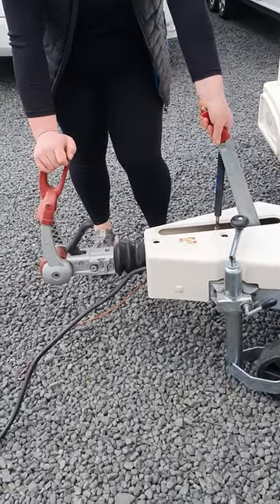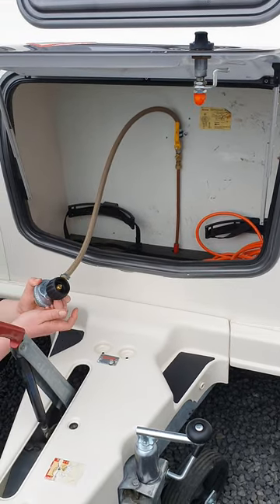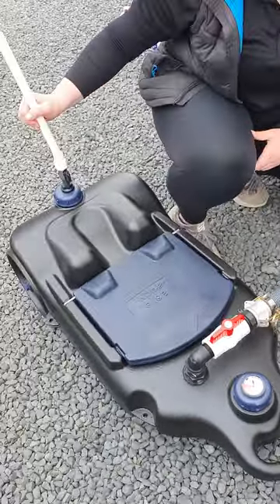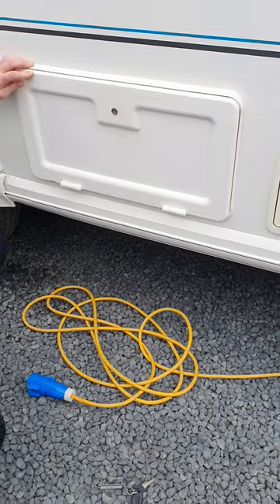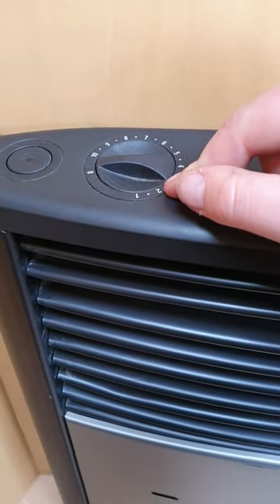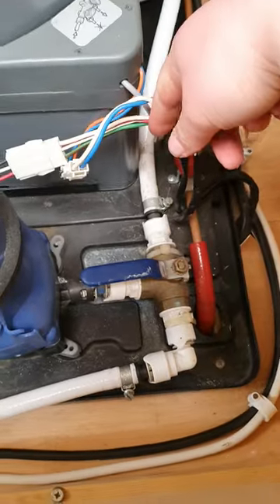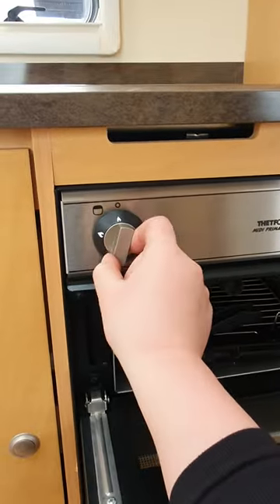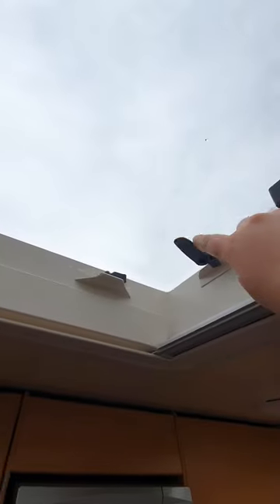2011 Bailey Olympus 534 induction video